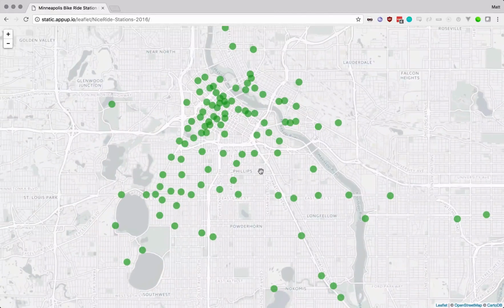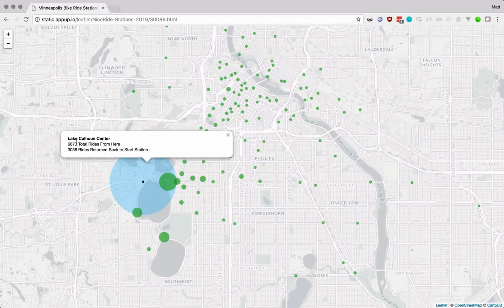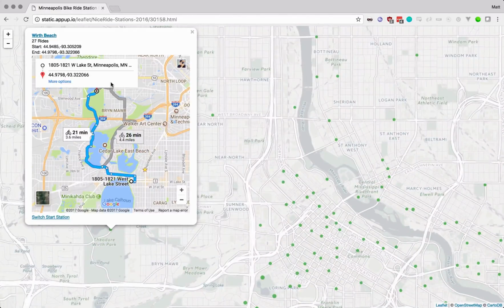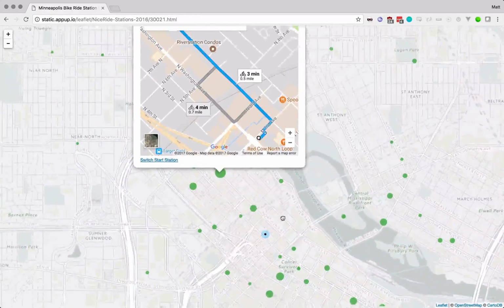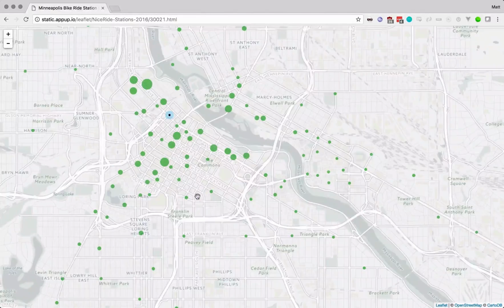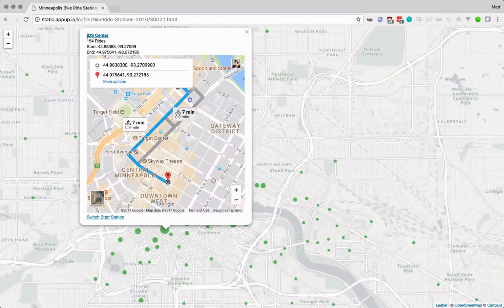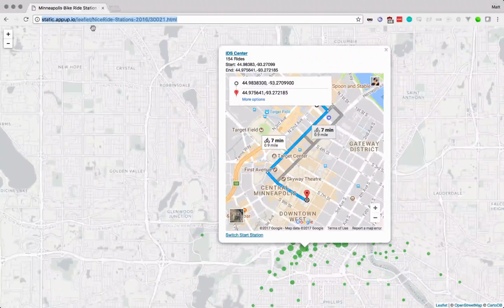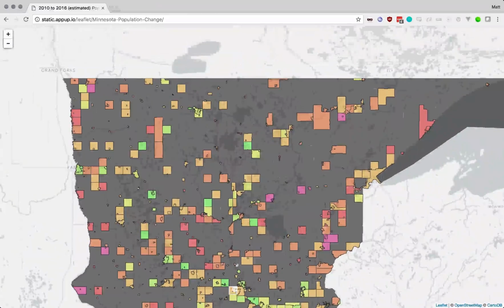NiceRide Data Visualization with R and Leaflet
Overview of my last visualization